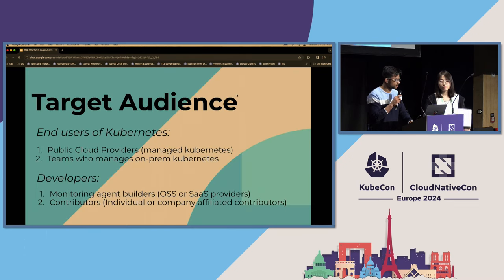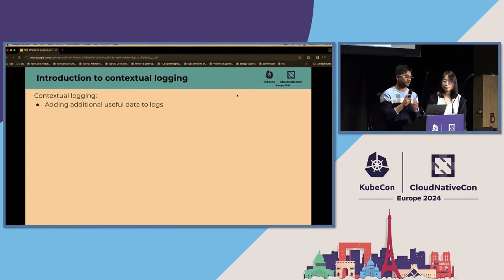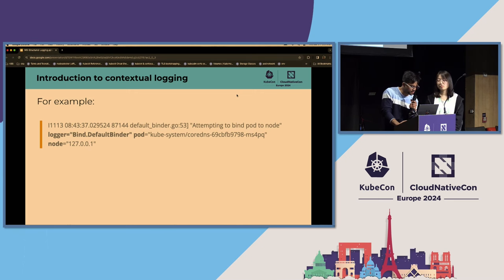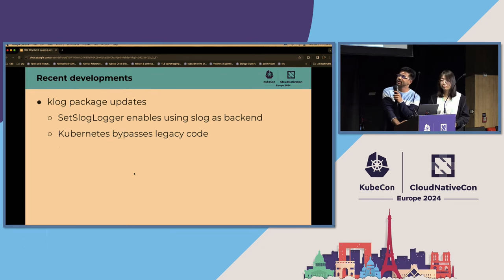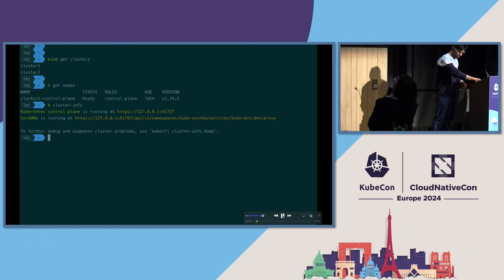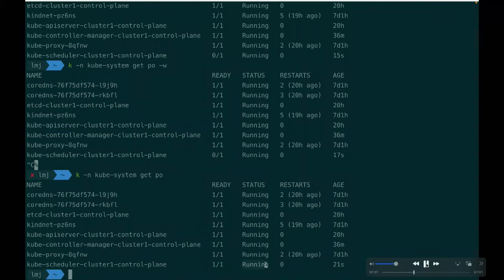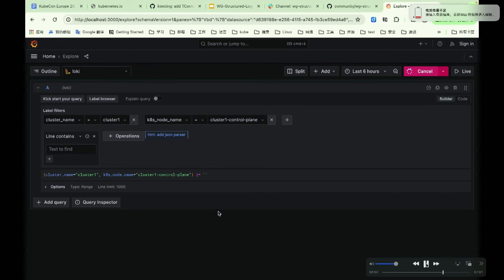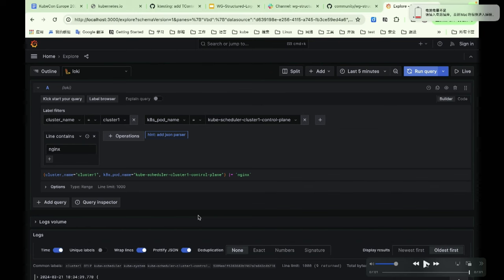Leverage Contextual and Structured Logging in K8s for Enhanced Monitoring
Leverage Contextual and Structured Logging in K8s for Enhanced Monitoring - Patrick Ohly, Intel GmbH; Shivanshu Raj Shrivastava, Independent; Mengjiao Liu, DaoCloud

Kubernetes is undergoing fundamental changes in its logging infrastructure to emit structured logs containing references to Kubernetes objects and the context of a log entry. This makes logging in Kubernetes uniform and machine-readable, bringing more automation to Kubernetes monitoring. Much effort has gone into enhancing klog and migrating Kubernetes components to achieve structured and contextual logging. Go 1.21 is adding a new standard logging package, slog. We aim to cover a deep dive into the changes in Kubernetes and how they relate to the Go ecosystem. We explore log collection via filelog receiver from OpenTelemetry Collector and other modern log collectors. Furthermore, for contributors, we'd like to add some points for better collaboration with the WG: the effort affects the complete code base of k8s and needs collaboration between maintainers of different SIGs.